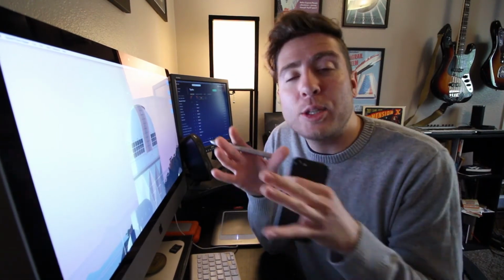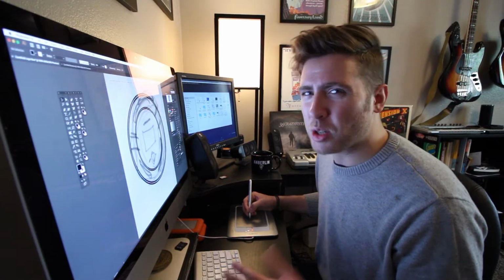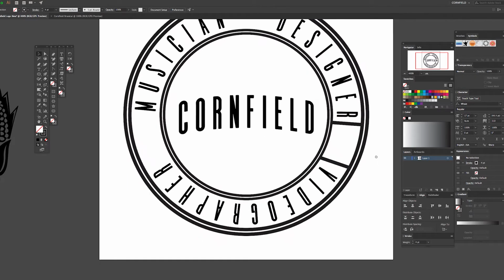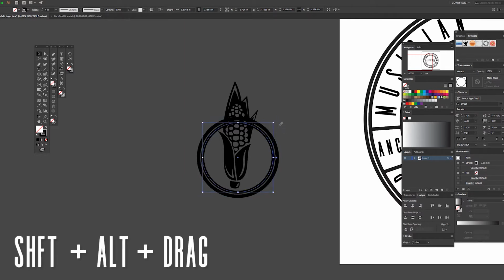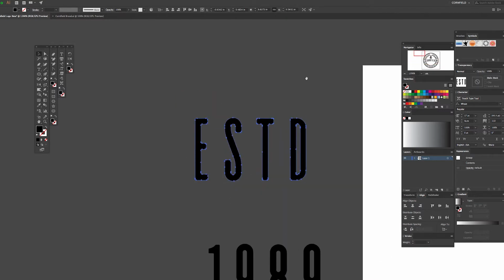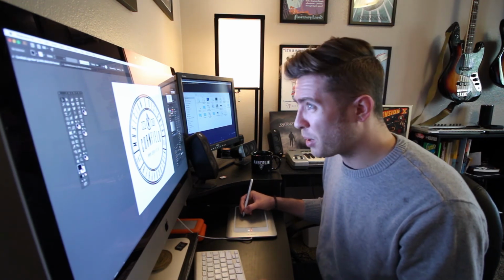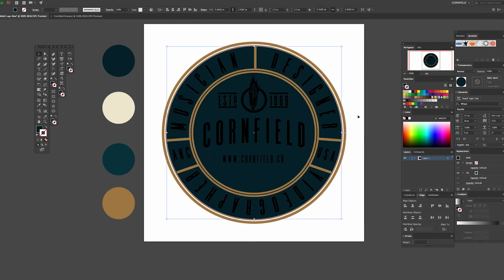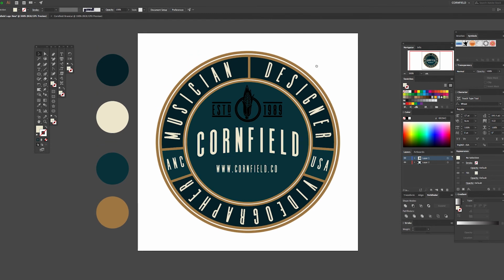How to make a Badge Logo in Adobe Illustrator | Tutorial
This video is a little different from my normal Wednesday videos.

It's a tutorial on how I go about making a logo in Adobe Illustrator. There's been a graphic design trend for a while on making badge logos for brands - and I thought I'd try to make one for myself and show you the process along the way.

I've been going back and forth on making videos like this for a while, and thought it might be a good time to do so now!

I know this isn't for everyone...but if there are some designers or people who want to be designers that find this interesting...I'll start making more a part from my weekly vlogs.